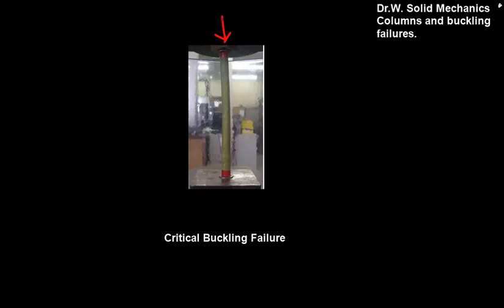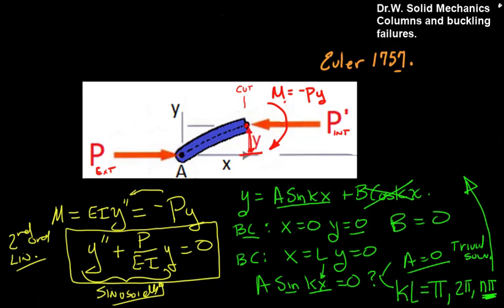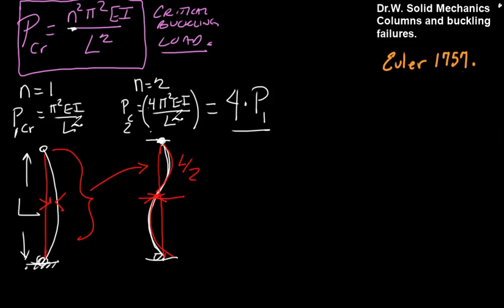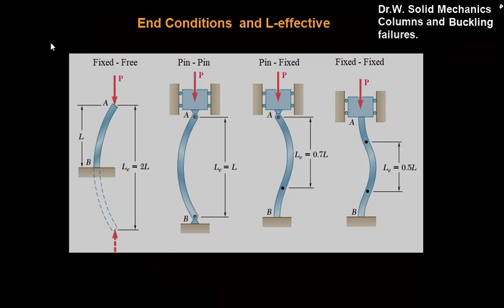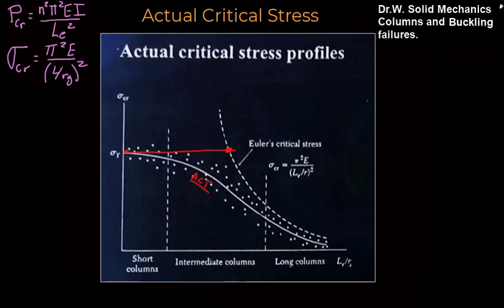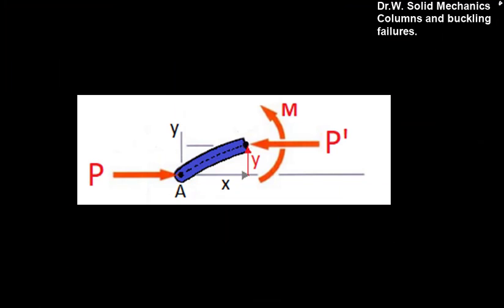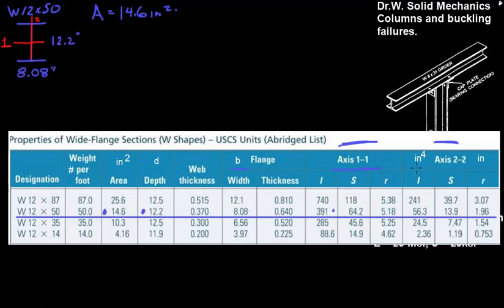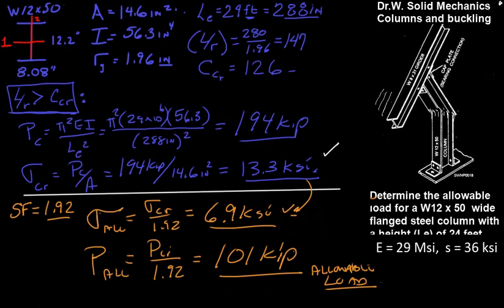Solid Mechanics: Columns and Euler Buckling Stress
Dr.W. Solid Mechanics: Introduction to column failure by compression or buckling. Full derivation of the Euler equation.  Detailed example using the AISC criteria for structural steel columns.